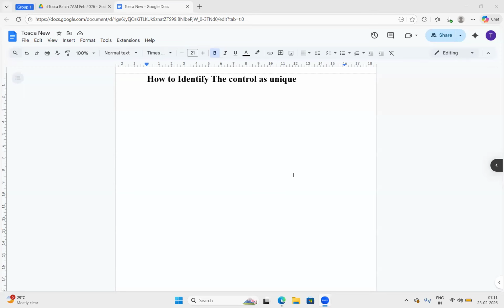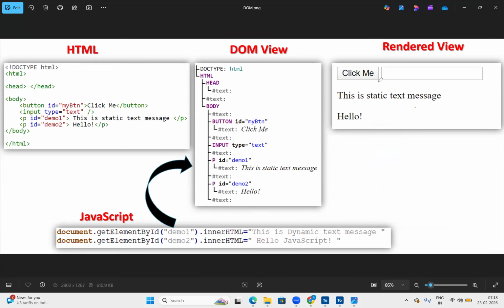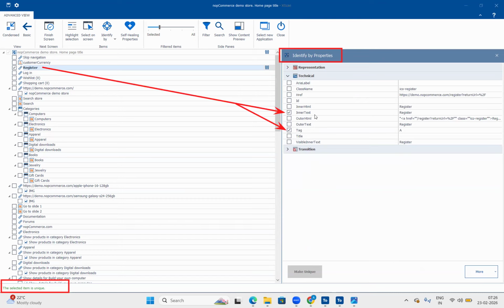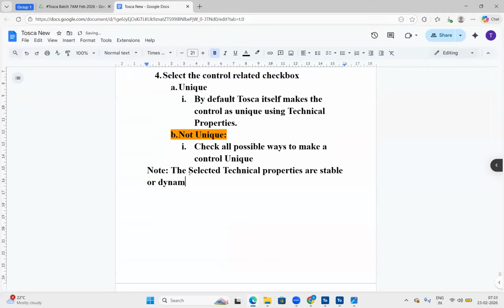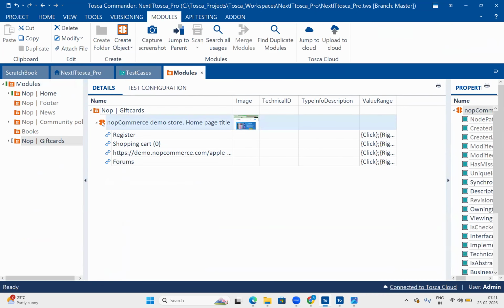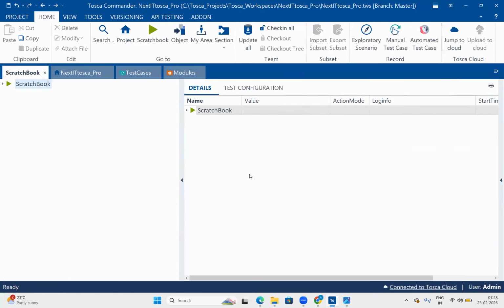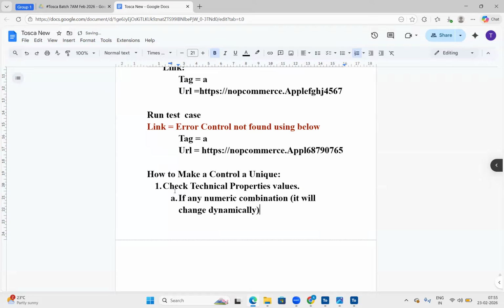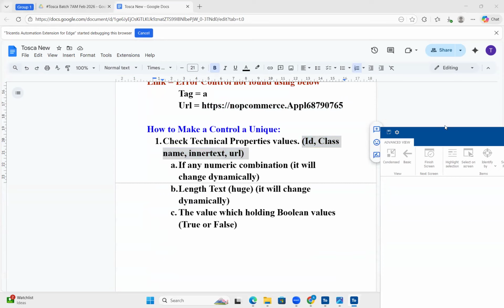23-02-2026 Tosca Identification me chanisum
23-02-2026 Tosca Identification me chanisum